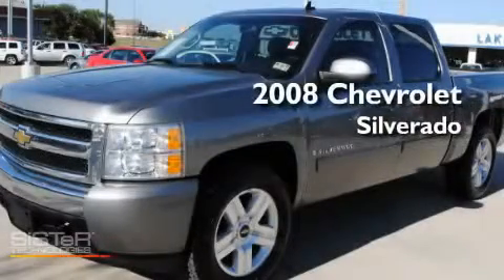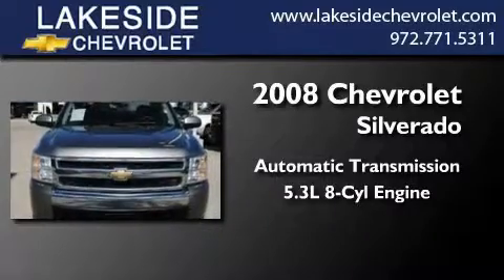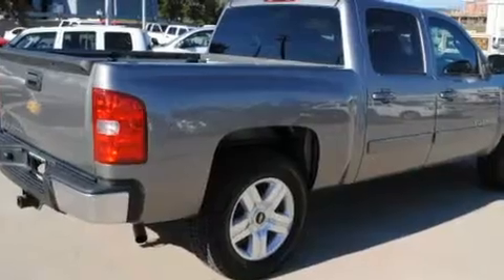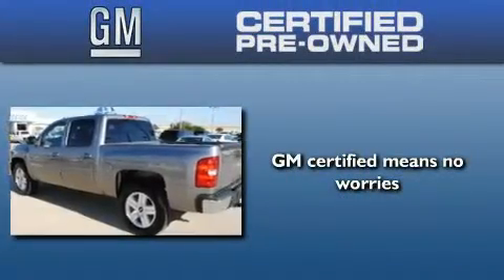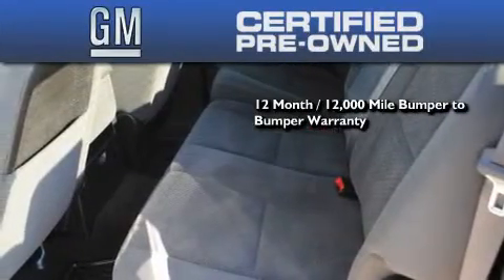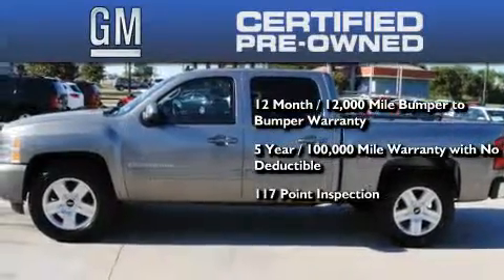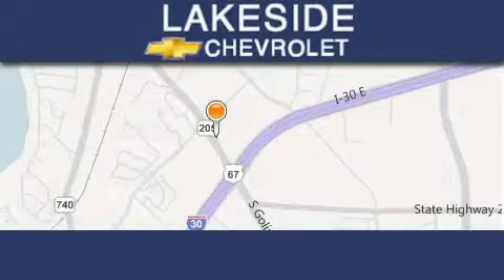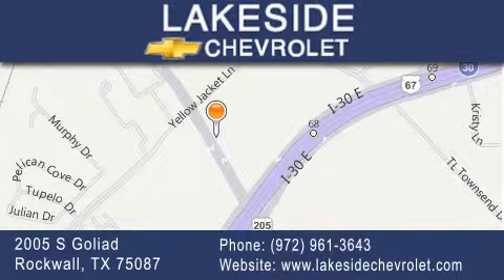Certified 2008 Chevrolet Silverado 1500 Rowlett TX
Year : 2008
 Make : Chevrolet
 Model : Silverado 1500
 Engine : 5.3L 8 Cyl. Fuel Injected
 Trans . : Automatic
 Exterior : Gray
 Miles : 64,510

 Stock : 42801A

 Preowned 2008 Chevrolet Silverado 1500 Rockwall TX